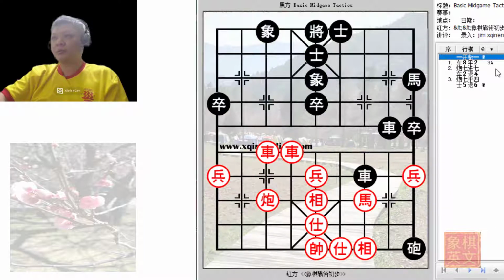Xiangqi (Chinese Chess) Basic Midgame Tactics 090401 Virtual Sacrifice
Xiangqi (Chinese Chess) Basic Midgame Tactics 090401

Chapter 9 discusses the important tactic of Sacrificing Material
The WXF website is going to undergo upgrading.

Time Stamps:
0:00 Start
0:22 Beginning of simple explanation
1:07 Beginning of Analysis
4:20 Short Review as Black
5:36 End and Military Quote